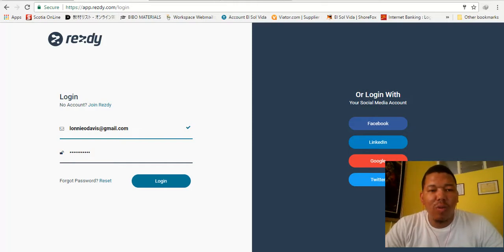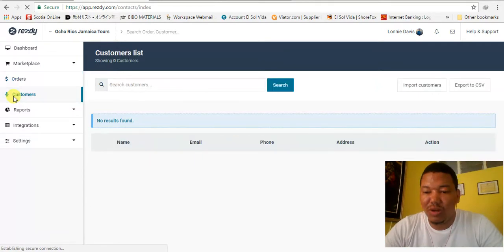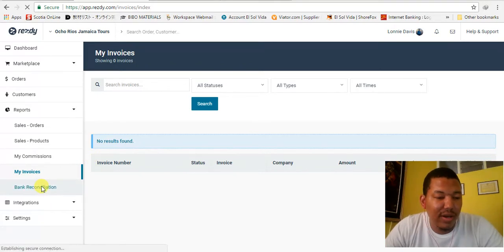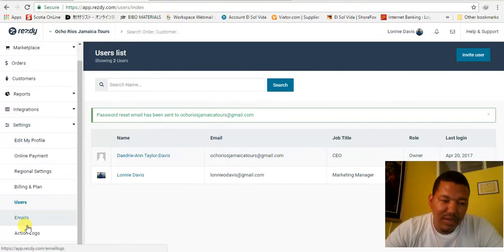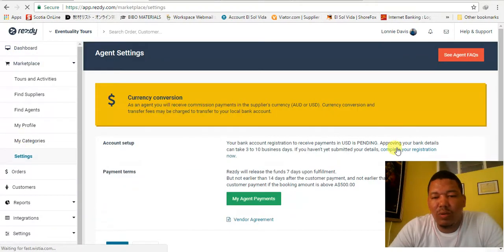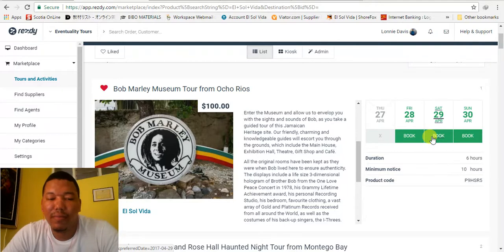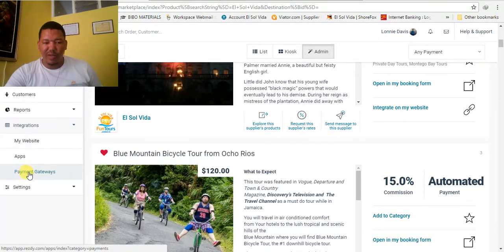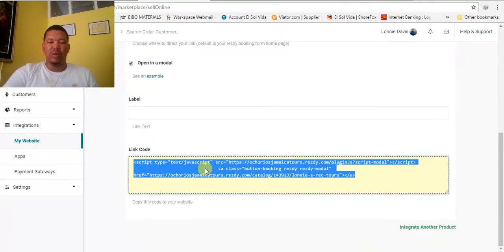El Sol Vida Affiliate Account Intro and Earning Online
Introduction to Agent Affiliate Account for El Sol Vida via the Rezdy platform.

Demonstration of how the account functions and how the products and and services available in the Marketplace can help you earn online.